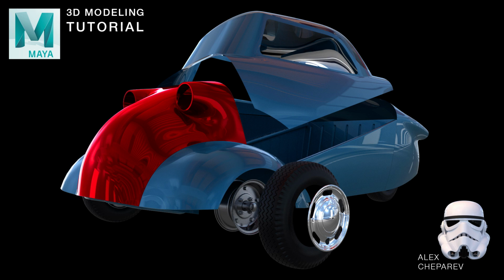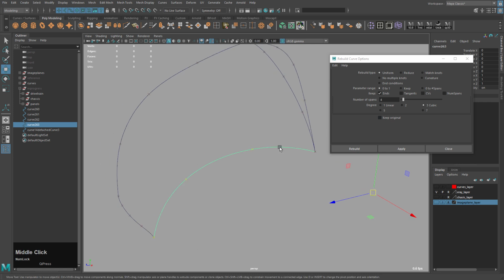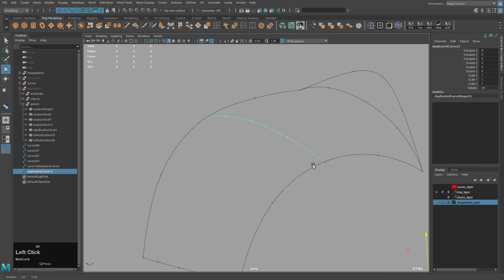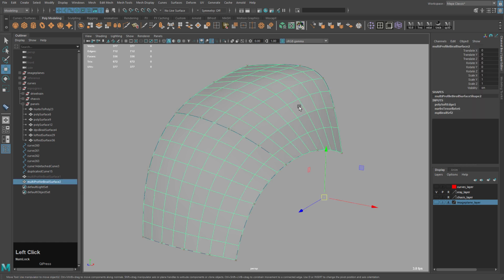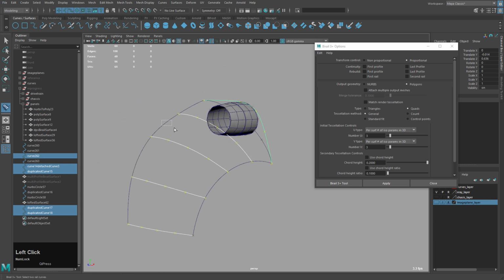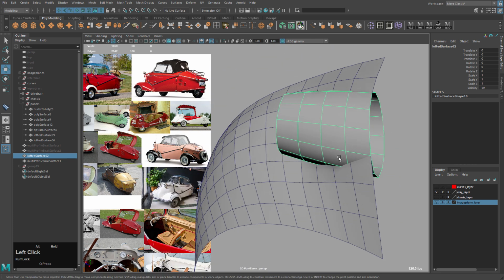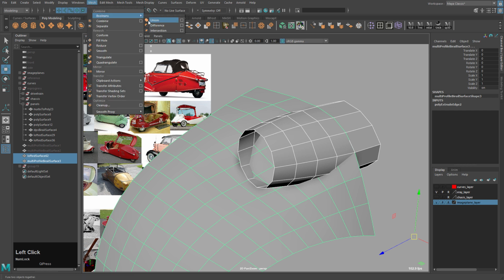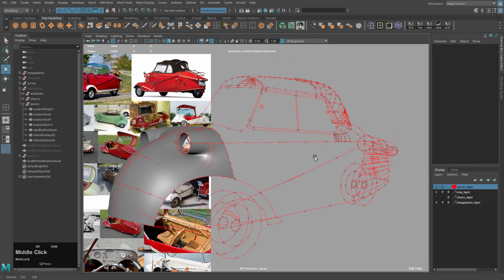3D Modeling a Car in Maya - Hood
In this tutorial we will start modeling the Messerschmitt KR200 car. We'll create the hood from simple curves and nurbs operations.